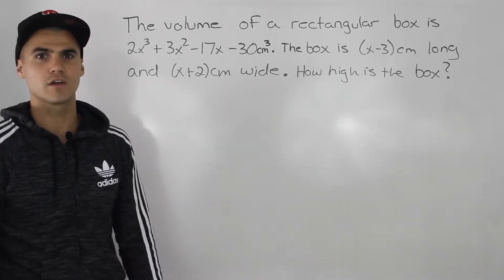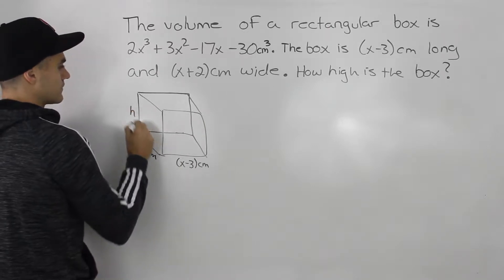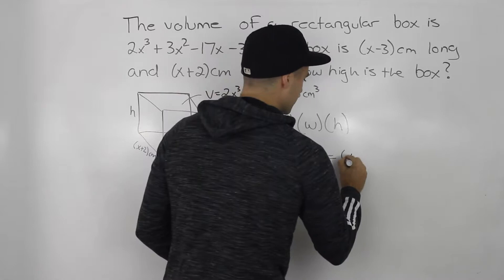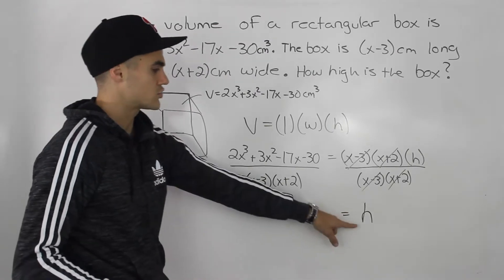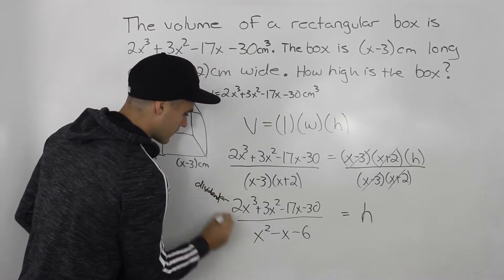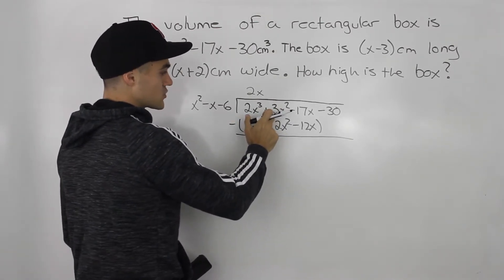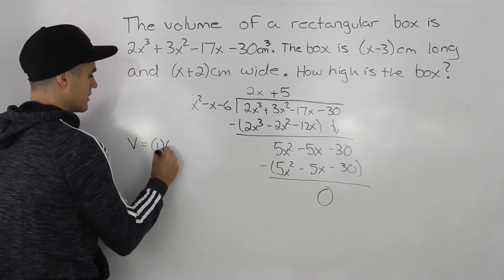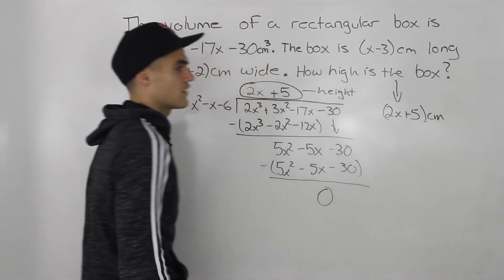MHF4U (Unit 3, Test 1, Application Section, Question 1) - find height given volume